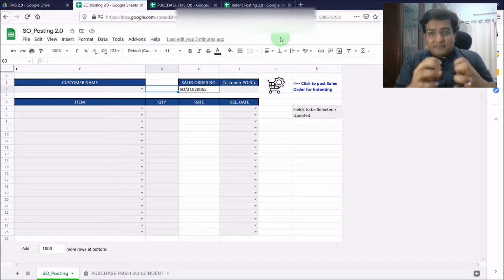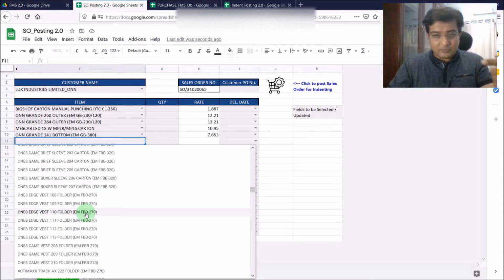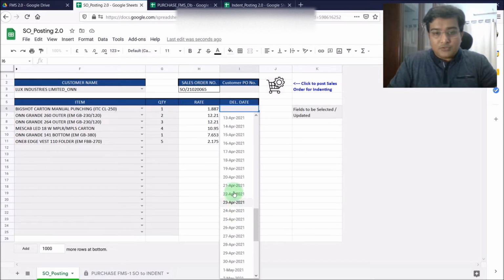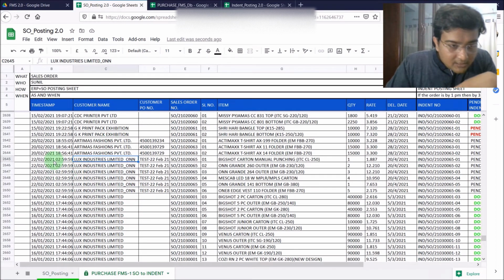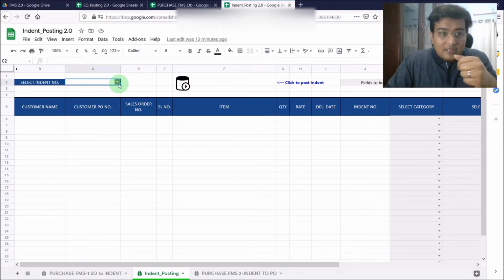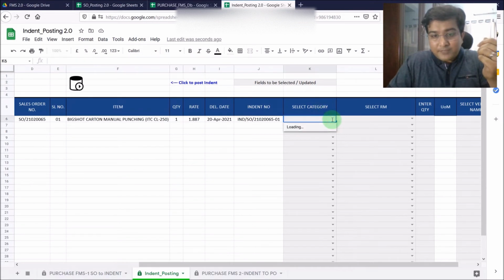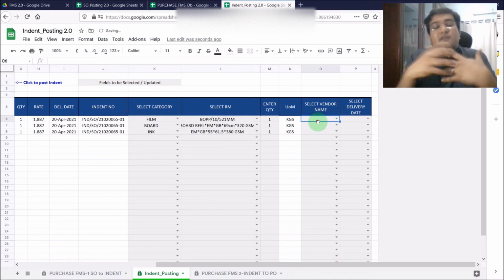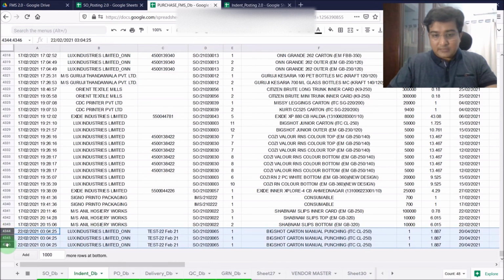Exporting ranges from one google sheets to another through scripts.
Script Name: ExportRange
Basic Price: INR 17500.00p + GST Per perpetual license
(Limited period offer only)

These consultation calls include a detailed Statement of Work from me. The discounted (50%) consultation fee of Rs. 1000 is absorbed in the project cost.
You also have the option to call me for 15-25 mins for a free exploratory call and help me get an overview of your company and the bottlenecks that you wish to remove.   - itbx.in/Consult